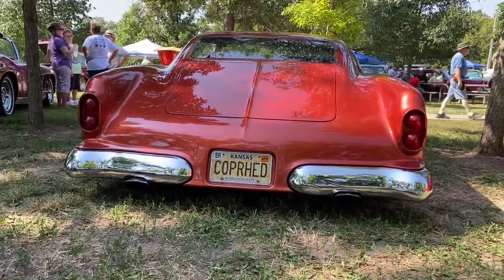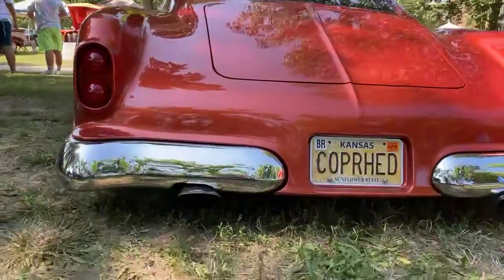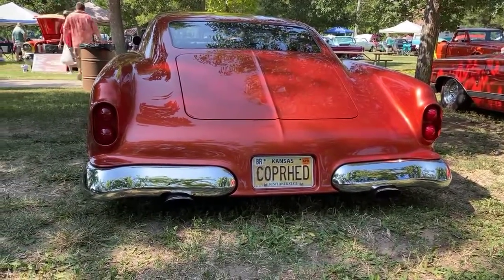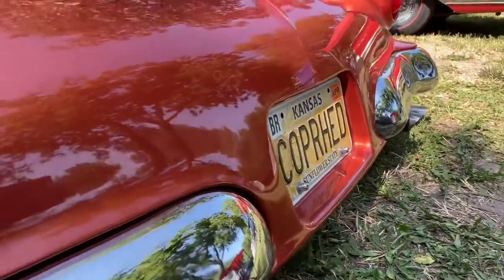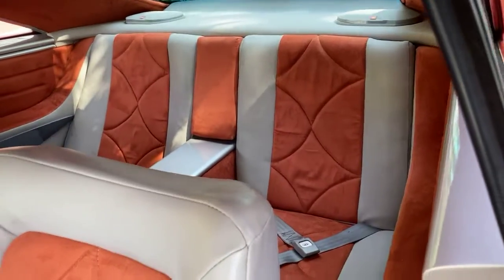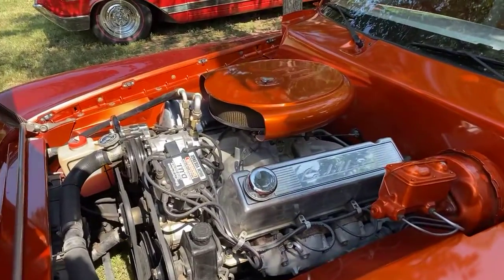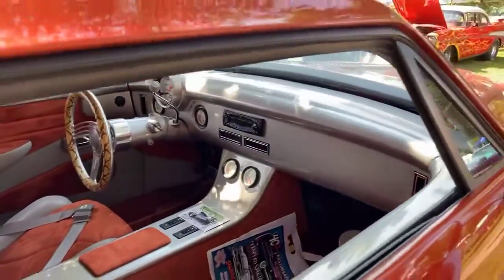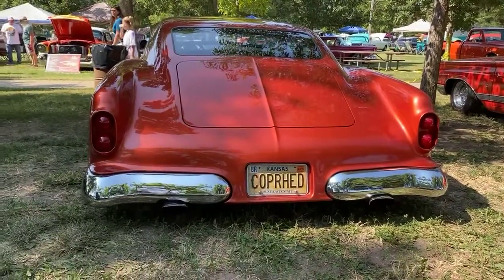KKOA “The Copperhead” at Leadsled Spectacular ;-)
A interview with the proud owner of a absolutely awesome kustom attending KKOA Leadsled Spectacular.  =D

Hey YouTube friends and family.
Please consider coming to join us in the "Customikes Experience" on FB and beyond,...
All about our awesome Kustom Kulture. 1700 + videos/live feeds, hundreds of thousands of photos and a ton of fun,... PG 13 ish, no politics, no ad heavy messaging, no subscriptions or drama,...
Built by Customikes Dream Team "gear heads", living and driving what we share, from our heart and souls. All volunteers doing the best we can and learning as we post ;-)

K. Mikael Wallin
Customikes